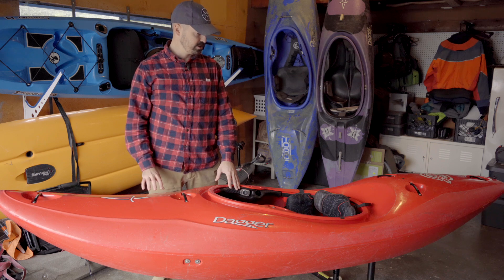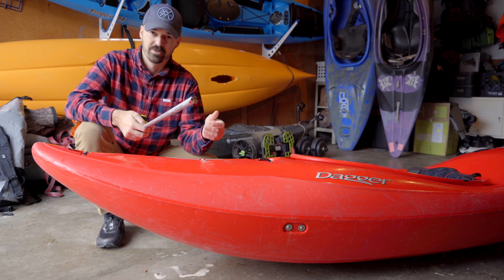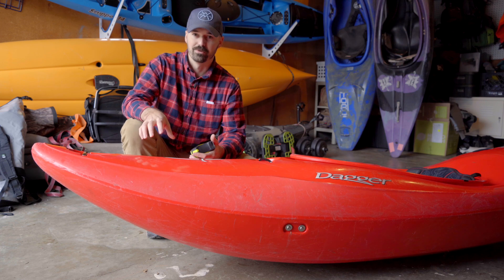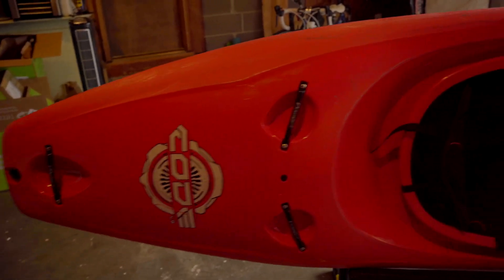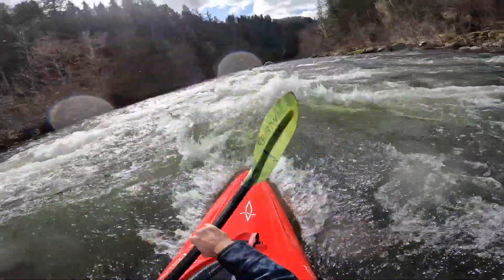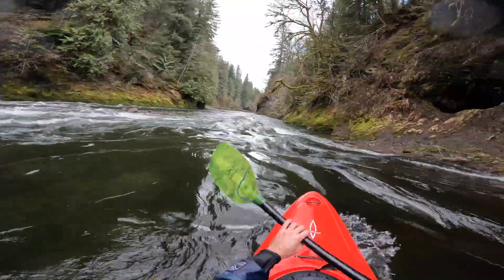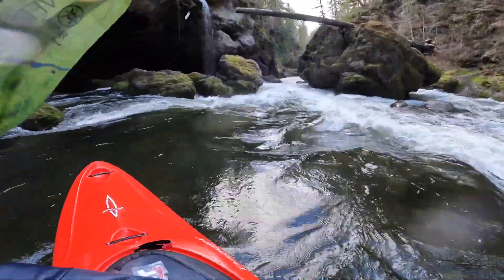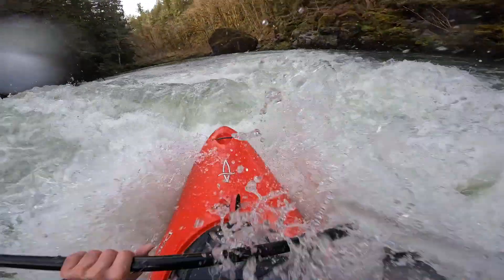Dagger CODE Walkthrough and Review (Large)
Seth gives a quick walkthrough of the new Dagger Code and then breaks down how it performs on the river.

Large Dagger Code Specs:
LENGTH: 9' 2" / 279 CM
WIDTH: 27" / 69 CM
BOAT WEIGHT: 52 LBS. / 24 KG
DECK HEIGHT: 15" / 38 CM
COCKPIT LENGTH: 34" / 86 CM
COCKPIT WIDTH: 19" / 48 CM
VOLUME: 97 GAL / 367 L
PADDLER WEIGHT: 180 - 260 LBS. / 82 - 118 KG